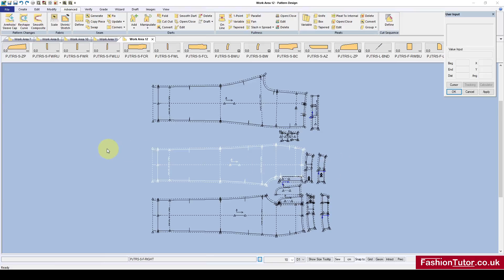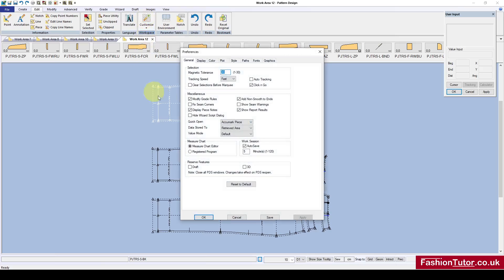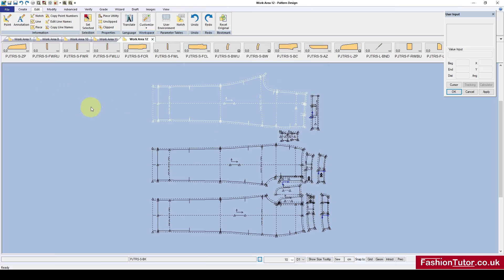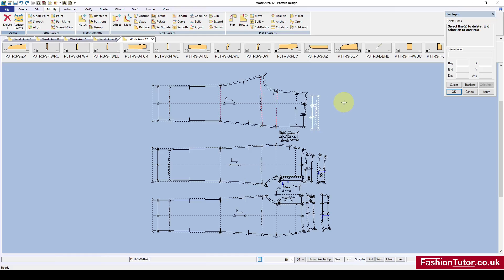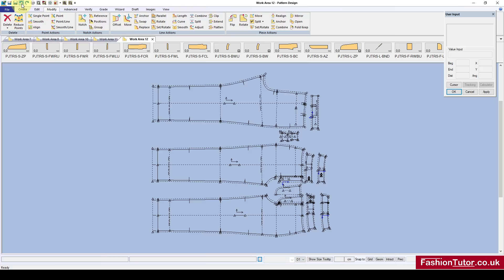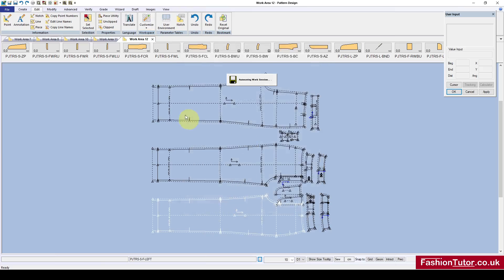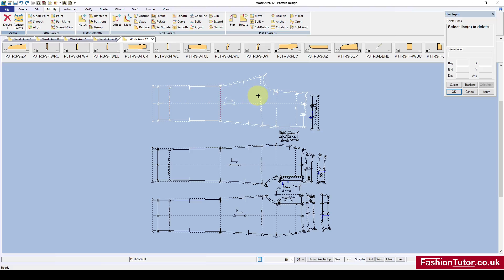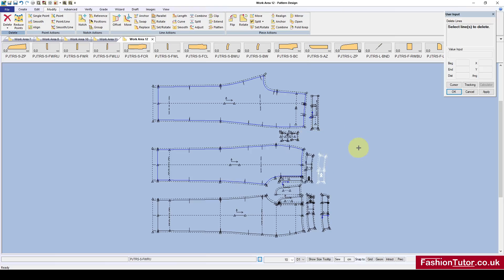Gerber AccuMark 'Click n Go' explained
This option changes the functionality within many of the functions in PDS. With it selected/checked the functions work like standard windows where you need to hold Ctrl key to select multiple files.

This demo is for versions V13, V12, V11, V10 right back to V9